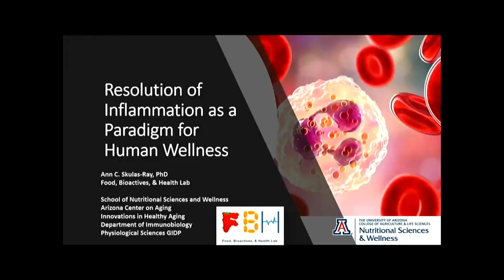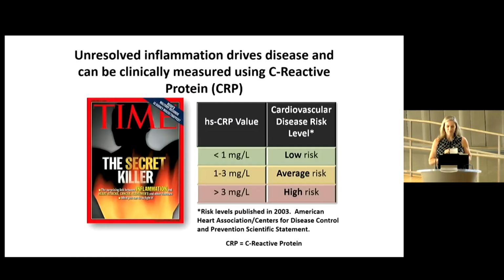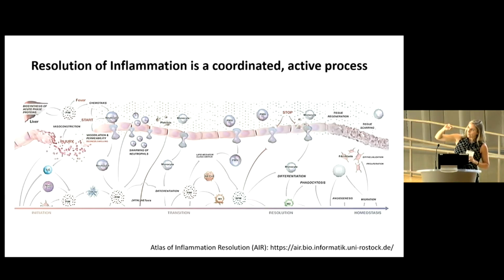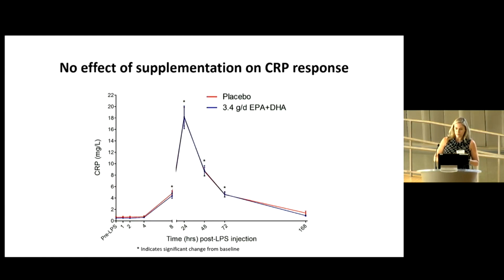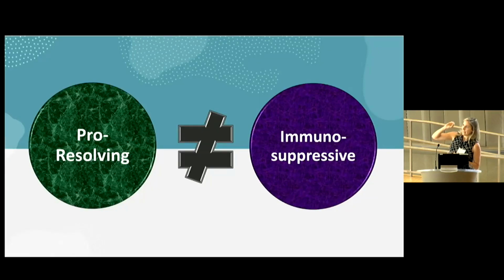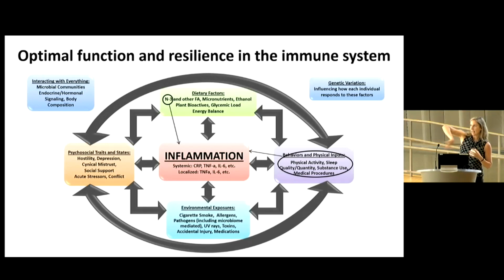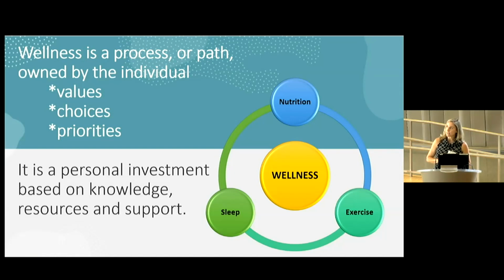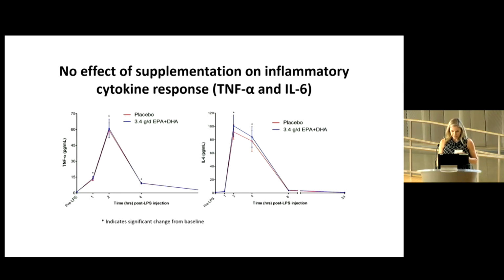Dr. Ann Skulas-Ray: Resolution of Inflammation as a Paradigm for Human Wellness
The University of Arizona Health Sciences, in close collaboration with the Zuckerman College of Public Health, hosted a One Health Symposium on May 3, 2022, to bring together researchers from across the University of Arizona who work on One Health research and raise awareness about the opportunities for collaboration. Ann Skulas-Ray, PhD, assistant professor School of Nutritional Sciences and Wellness, College of Agriculture & Life Sciences, presented about her research on the treatment of inflammation.